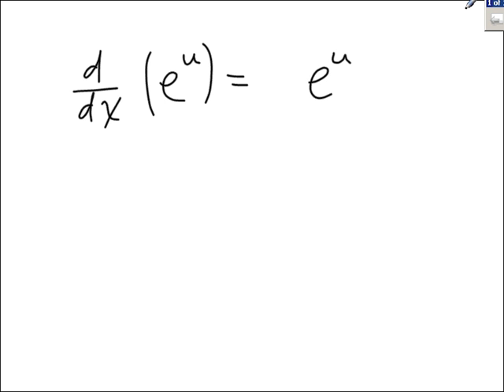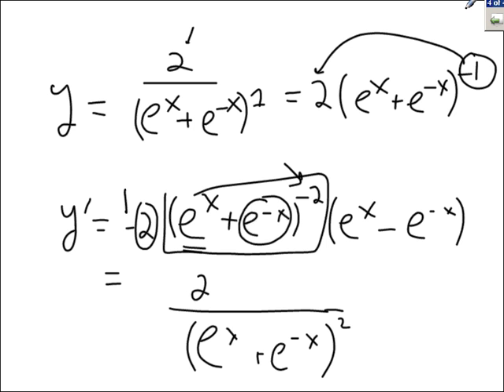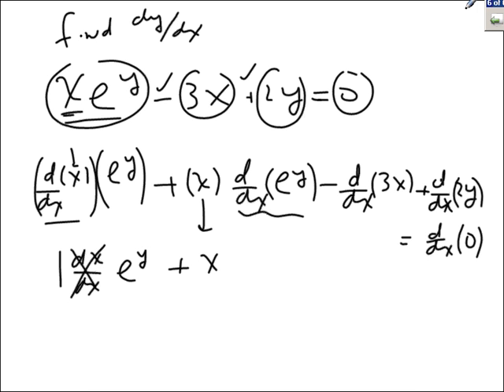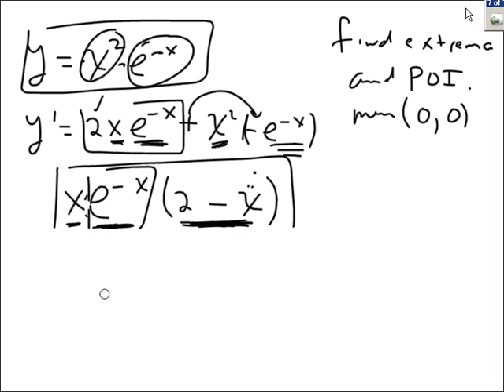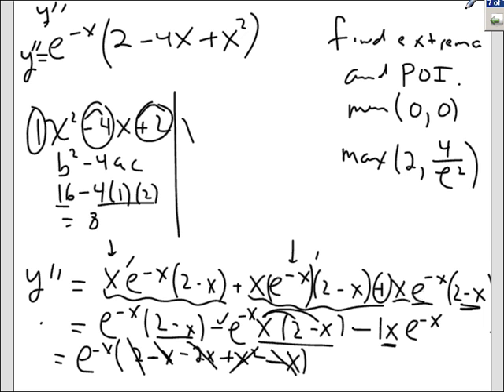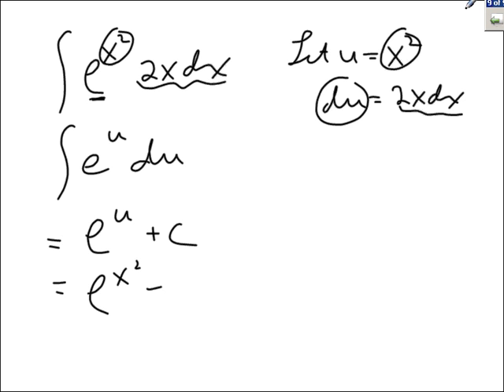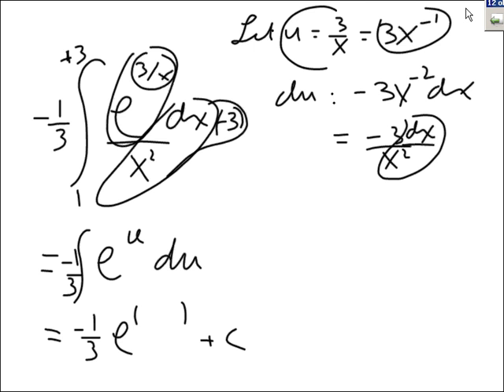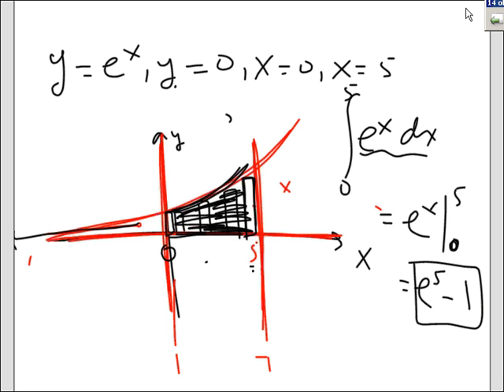Differentiation & Integration of Exponential Functions by Free Academy